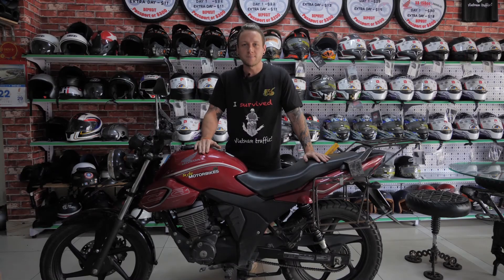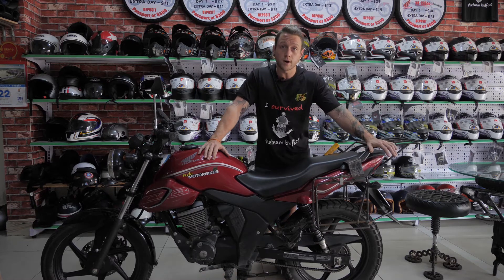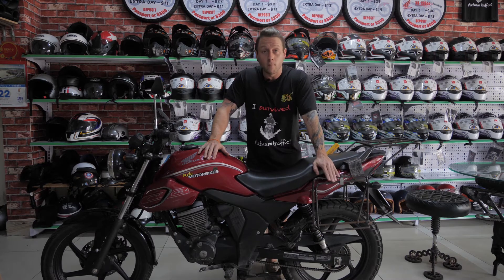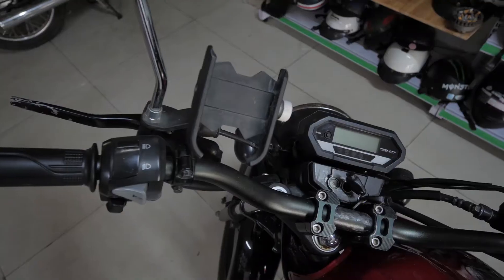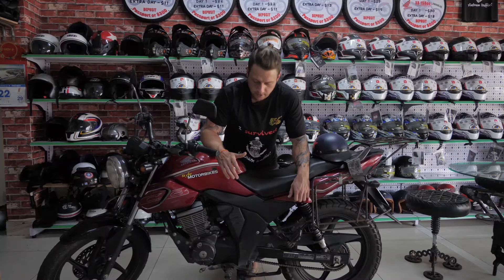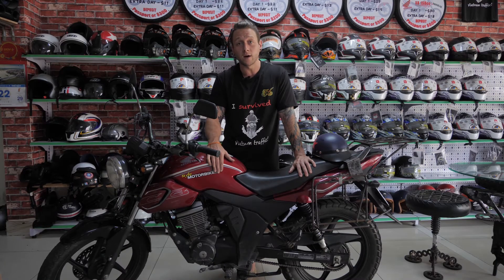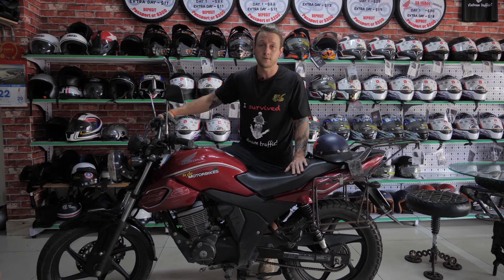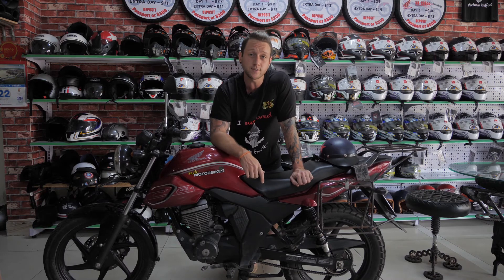A guide to the Honda CB 150 Verza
This video will explain abit about the Honda CB 150 Verza as well as the benefits and drawbacks of renting this bike.